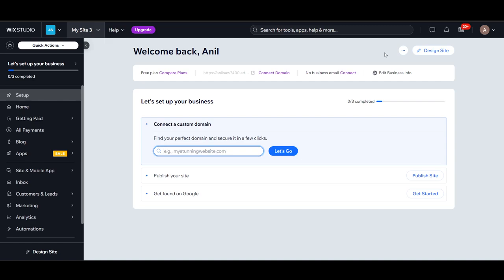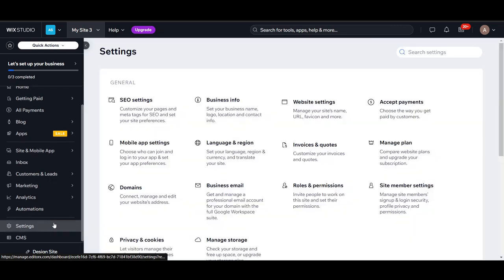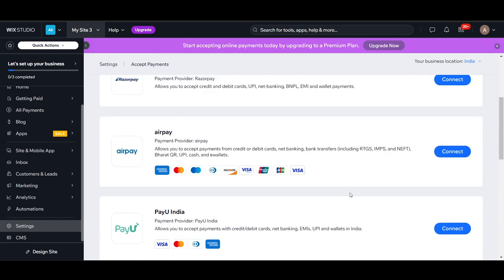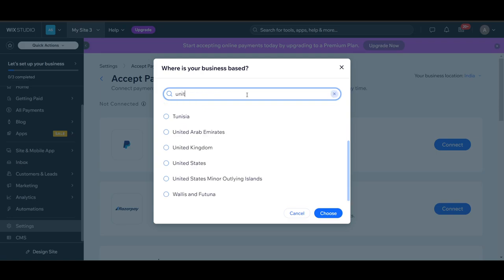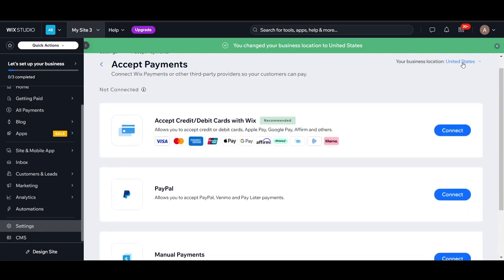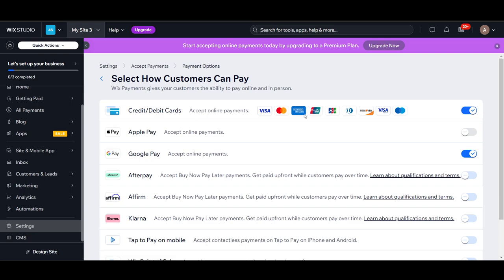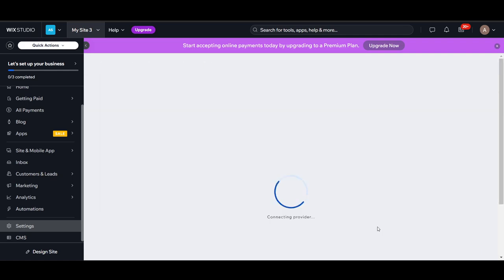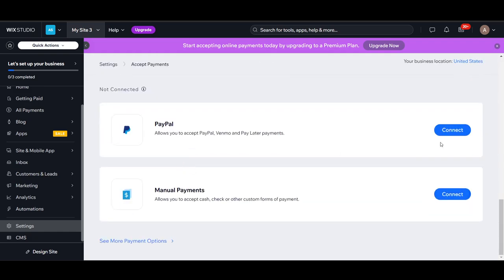How to Add Payment Method on Wix Website | Wix Tutorial 2025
Creating an online business and looking to accept payments seamlessly? Our comprehensive guide will walk you through every step of adding payment methods to your Wix website, ensuring you can start selling your products or services with maximum efficiency and minimum hassle. Whether you're a small business owner, freelancer, or entrepreneur, this tutorial covers everything you need to know about integrating payment gateways on your Wix site.

In this detailed tutorial, we'll explore multiple payment processor options, including Stripe, PayPal, and Wix's native payment systems. Learn how to connect these payment gateways to your website, configure your checkout process, and set up secure transaction methods that build customer trust. We'll break down the technical steps into easy-to-follow instructions that even beginners can understand and implement quickly.

Security is paramount when handling online payments, which is why we've dedicated a significant portion of this guide to explaining best practices for payment integration. Discover how to protect your customers' financial information, comply with online payment regulations, and create a smooth, professional checkout experience. We'll show you how to customize payment options, set up multiple currency support, and troubleshoot common payment integration challenges.

For those looking to minimize costs, we'll share strategies for accepting payments on Wix with minimal fees and maximum flexibility. Learn about free payment processing options, how to optimize your payment settings, and ways to reduce transaction costs while maintaining a professional online presence. Whether you're selling digital products, services, or physical goods, these tips will help you maximize your online revenue.

By the end of this tutorial, you'll have a complete understanding of how to add payment methods to your Wix website, configure secure payment gateways, and create a seamless purchasing experience for your customers. From setup to optimization, we've got you covered with expert insights and practical advice.

Have questions about adding payment methods to your Wix website? Drop them in the comments below!

How to Add Payment Method on Wix Website | Wix Tutorial 2025 (Steps Covered)
1. Go to Settings in your site's dashboard.
2. Click the Accept Payments tab.
3. Set up the payment methods you want to use.